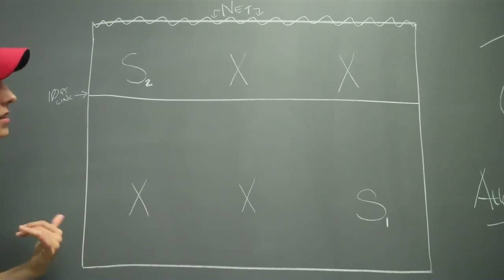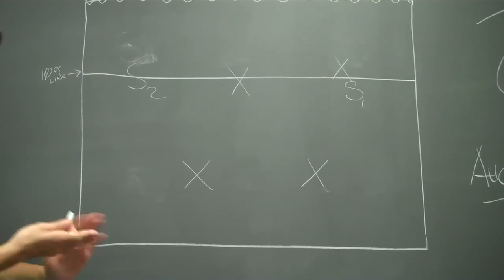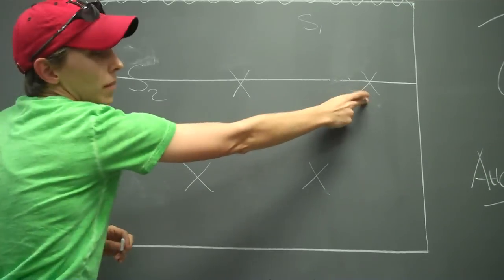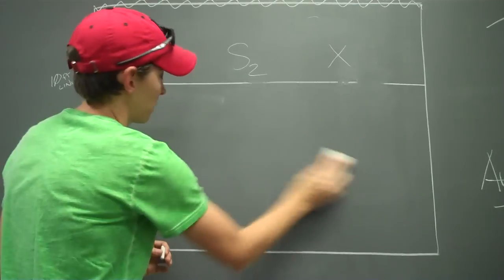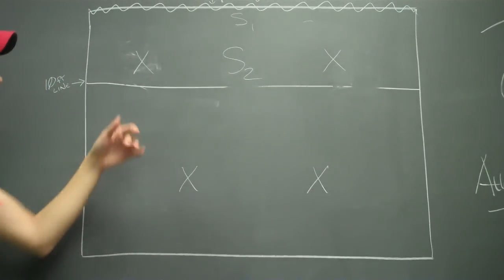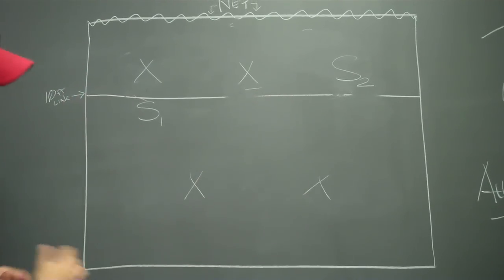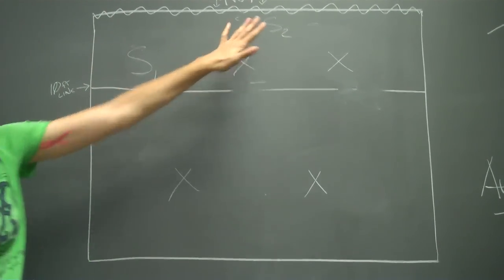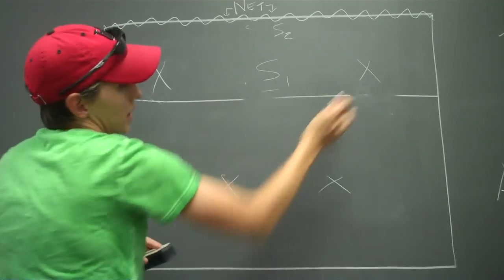Basic 6-2 Volleyball Offense Defense